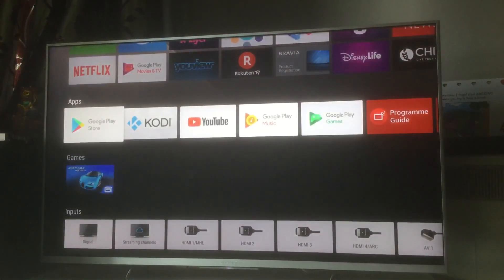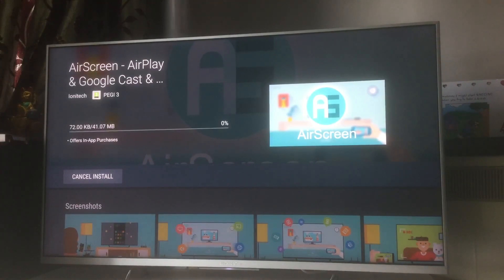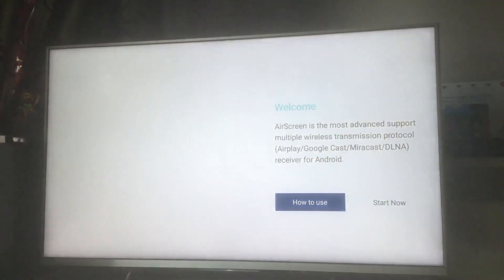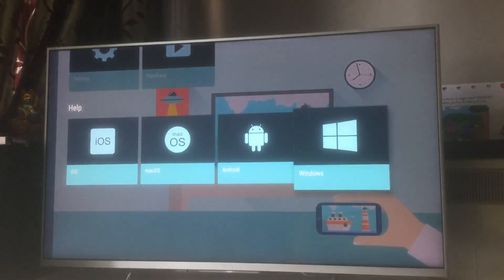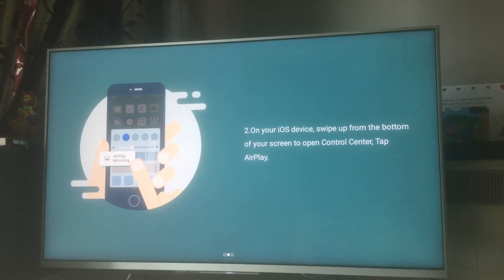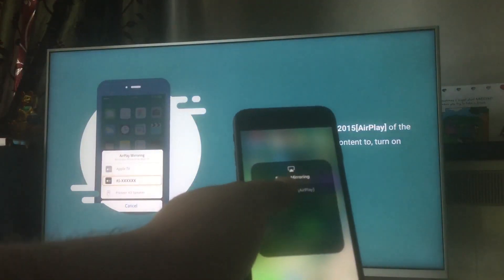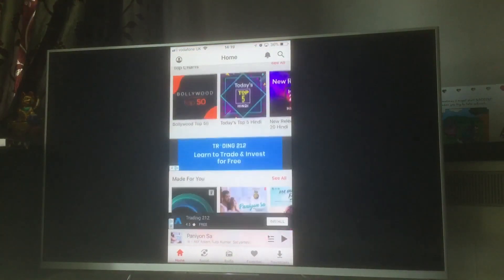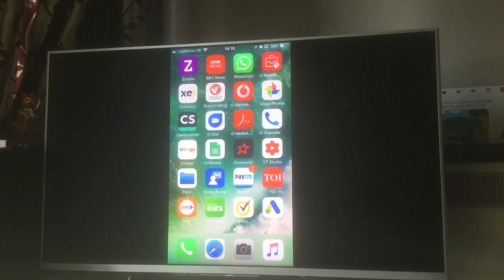How to connect iPhone to TV Wirelessly | Screen Mirror Android Phone to Smart TV | Sony Android TV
This Youtube video shows step by step on how to screen mirror your latest iphone (iPhone 6, iPhone 7, iPhone X, iPhone Xs, iPhone 8) to Android Smart TVs. This also works to cast iPhone to any Smart television no matter what brand (Sony Bravia TV, Samsung Smart Tv, LG Smart TV, any Android TV, Android TV Box) if you are able to download Airscreen TV app on your smart TV.

Screen mirror your iPhone or iPad to any android device. Follow the steps and download airscreen app on your Android or Smart tv and screen mirror, cast or miracast your smart device onto TV.

Works best on Sony Android Smart 4k Tv but also works on Samsung Smart tv or LG Android TV. You may want to install android tv box if your tv is not smart and get the airplay tv app installed.